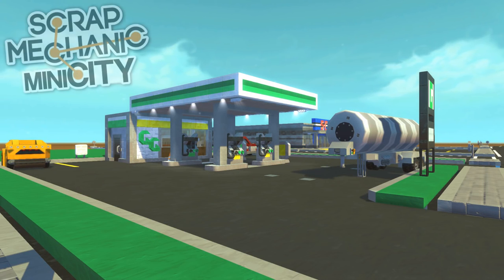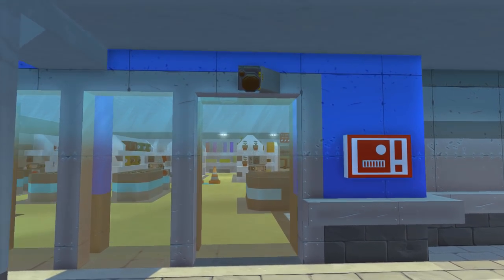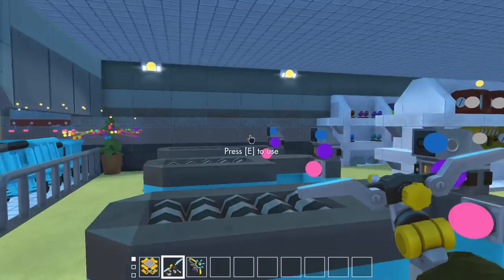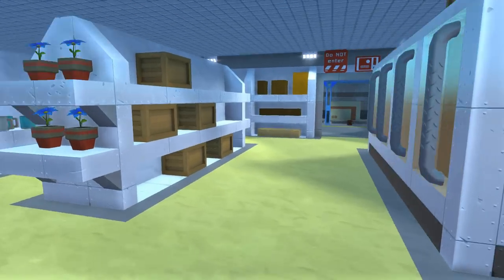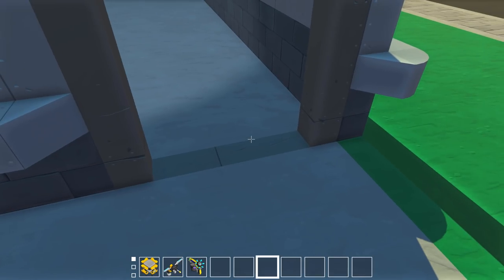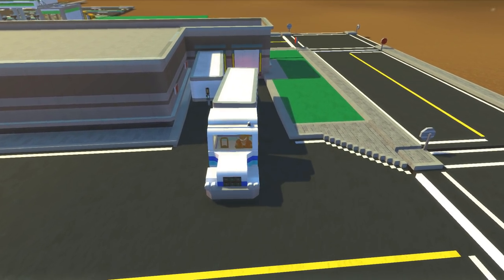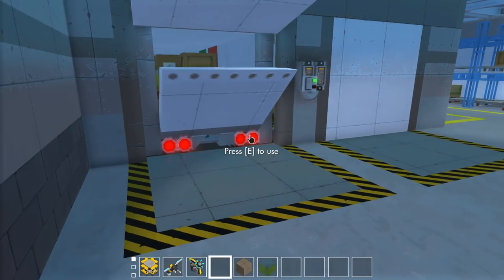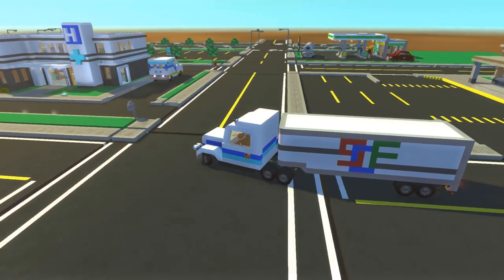Grocery Store & Semi-Trailer Truck! - Mini City 2.0 [Ep.8] - Scrap Mechanic Gameplay & Creations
Head on over to the Grocery Store for fresh food in the Mini-City! This little-Super Market contains a Loading Dock for Trailers and cargo. Go on a Road Trip hauling stuff across the Mini City with the Semi Truck and Trailer!

New additions: SuperMarket / Grocery Store & Semi Trailer Truck

Welcome to the new and revamped Scrap Mechanic Mini-City (2.0) Let's Play series of the map! We will be continuing the Miniature City series from the beginning to redesign all of the old buildings, roads and districts to make it look better. Everyone can take part by sending in creations or even giving me suggestions for improvements or new buildings and I will showcase a few of them at a time!

►Episode Downloads◄

During the recording of this video, the game is in pre-alpha stages of development! Expect there to be